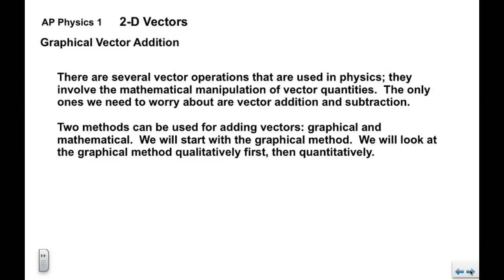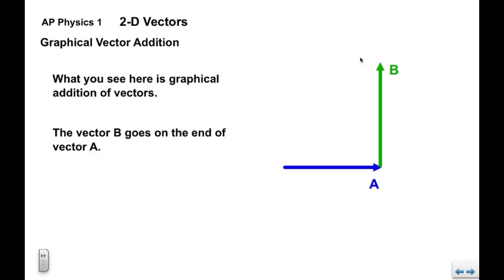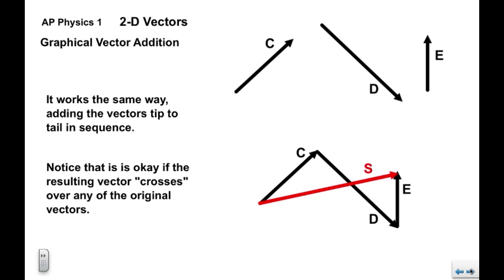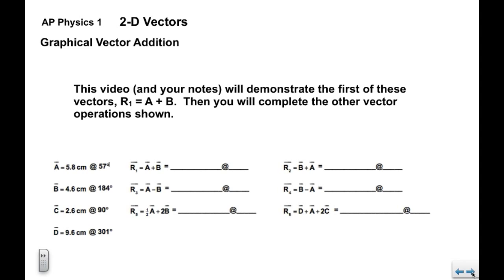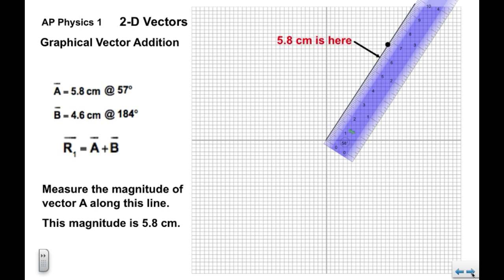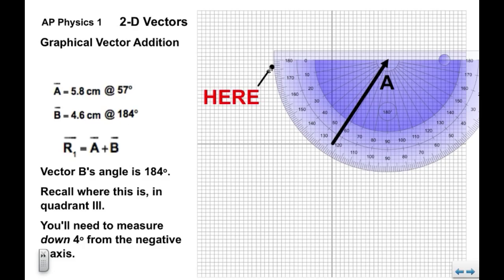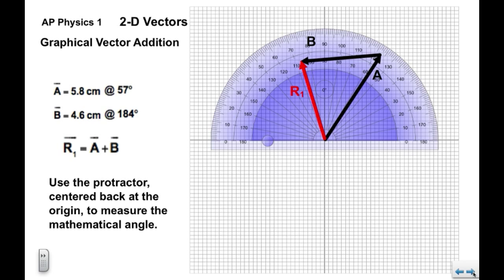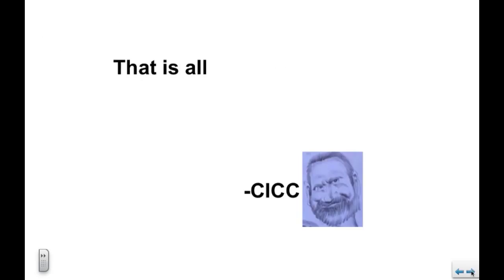AP Physics 1 2B graphical vector addition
Describes the process of addition of vectors graphically.